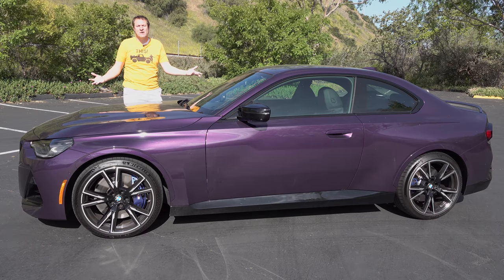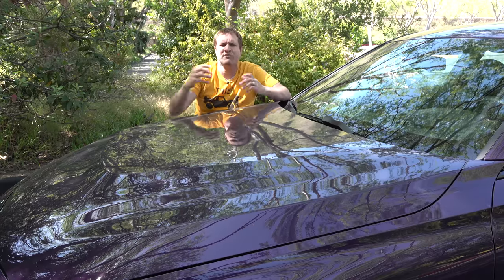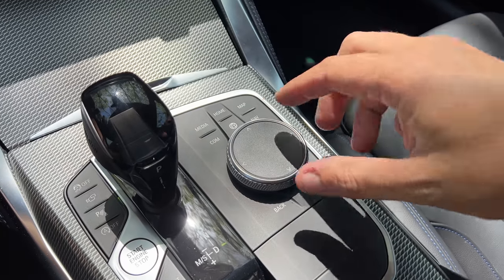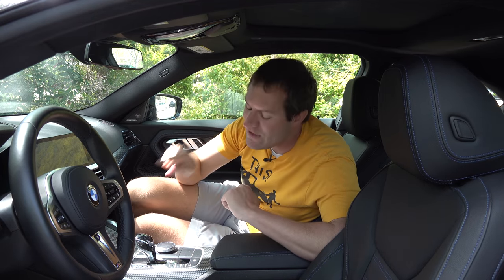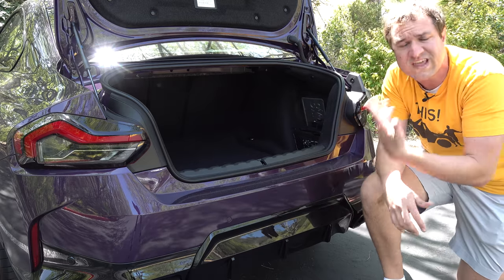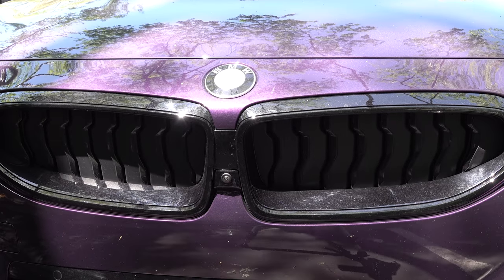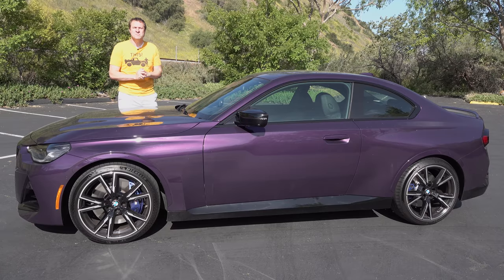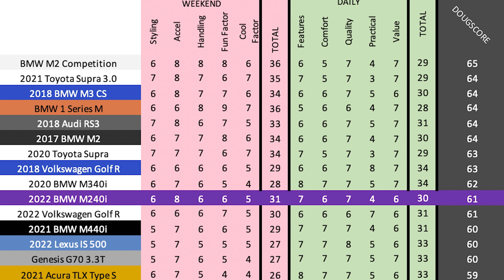The New 2022 BMW M240i Hasn't Been Ruined Yet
2022 BMW M240i review! The new BMW M240i is a fun and exciting car -- and today I'm reviewing it. I'm going to review the M240i and show you all of its quirks and features, and I'll show you around the M240i and show you what it's like inside and out. I'm also going to drive the BMW M240i and review the driving experience.

WEBSITE & MERCH!